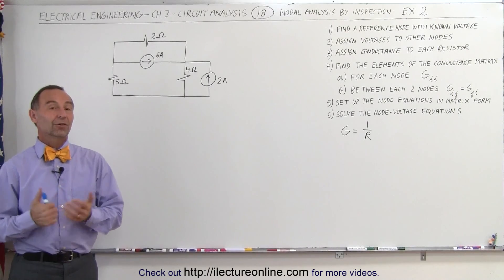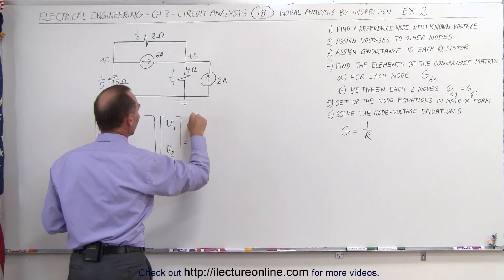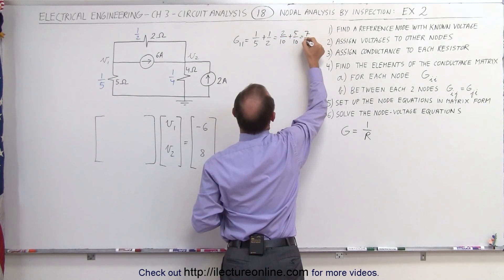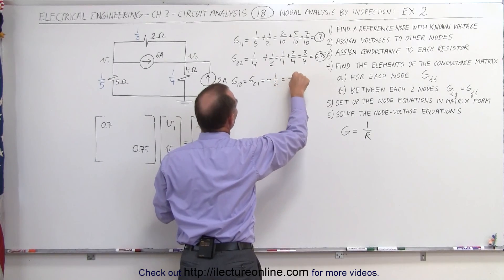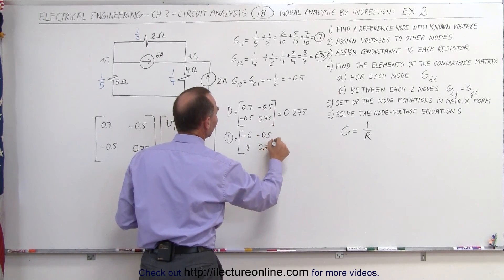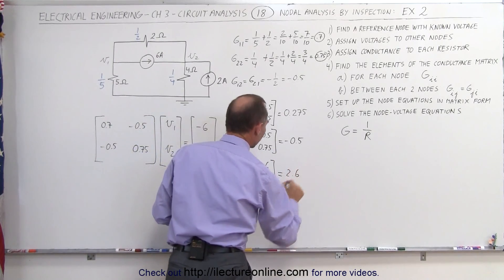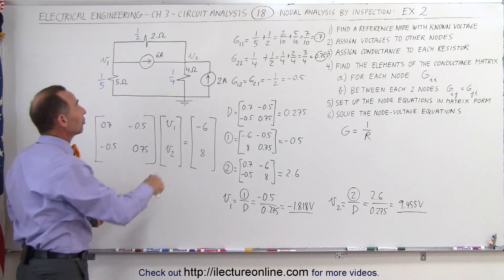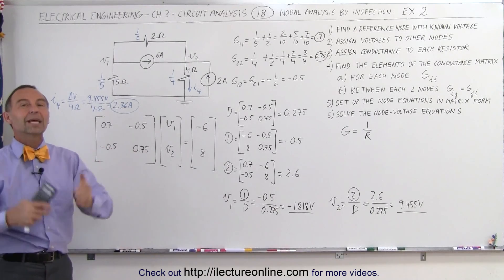Electrical Engineering: Ch 3: Circuit Analysis (18 of 37) Nodal Analysis by Inspection: Ex. 2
In this video I will find the 2 voltages of a circuit with 2 current sources using nodal analysis by inspection.